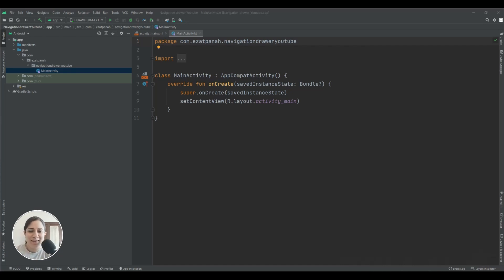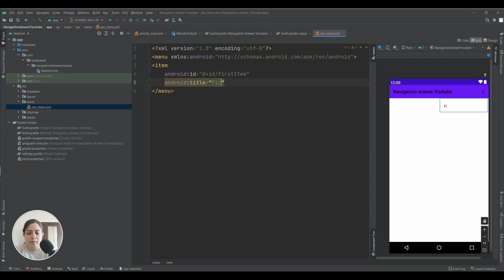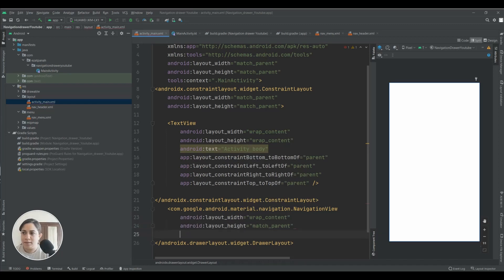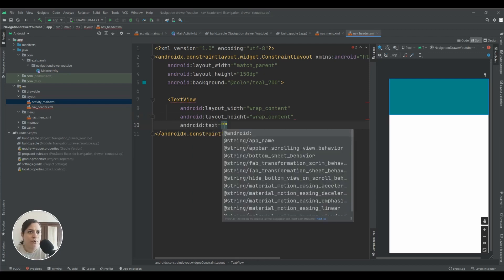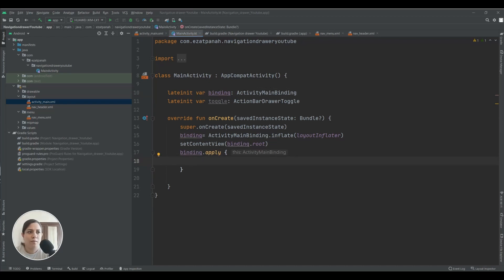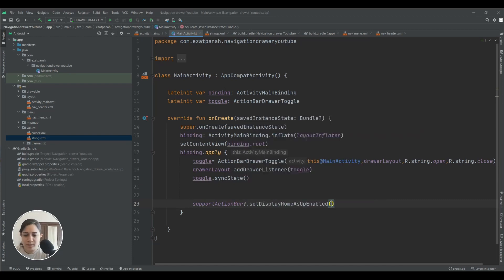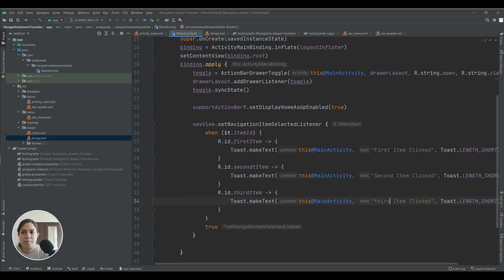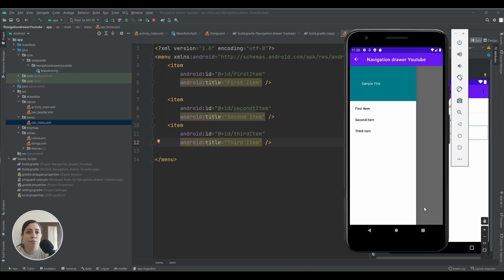How to creat a Navigation drawer in android studio kotlin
Basic and project-oriented Android programming
The navigation drawer is the most frequent feature provided by Android, and it is a UI panel that displays your app's primary navigation menu. It is also a crucial UI feature that delivers activities that users desire, such as changing user profiles, altering program settings, etc. This post has gone through how to implement the navigation drawer in Android step by step.